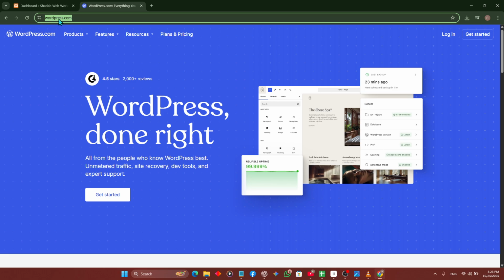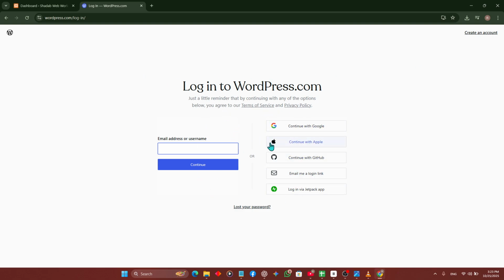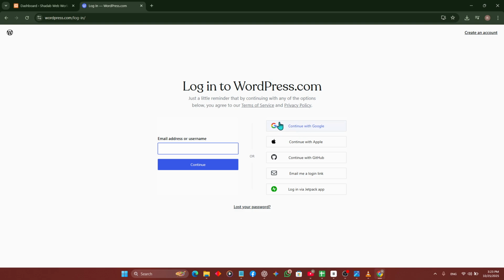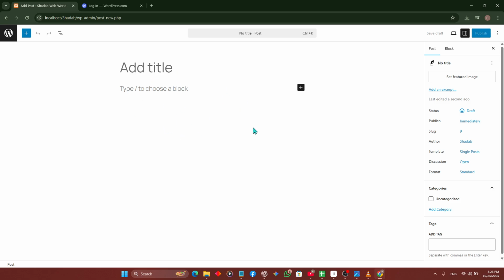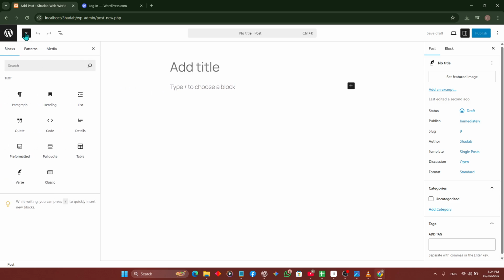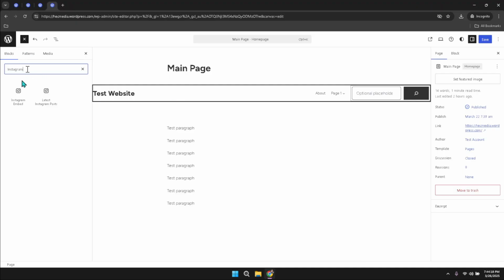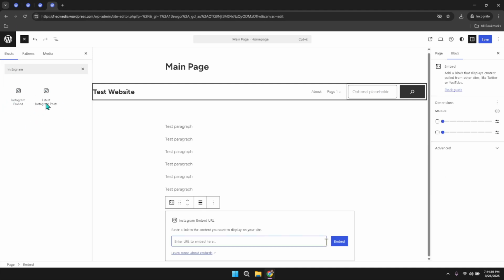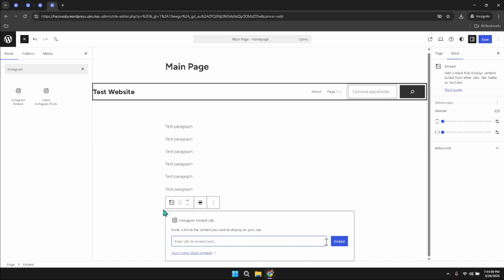How to Embed an Instagram Photo in Your Website in Wordpress - 2025 (NEW METHOD)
How to Embed an Instagram Photo in Your Website in Wordpress
In this video, you’ll learn how to embed an Instagram photo in your website in WordPress step by step. Discover the easiest way to add Instagram posts to your WordPress blog or page without any coding. We’ll show you how to use the Instagram embed code, WordPress block editor, and Instagram plugin to display your social media content beautifully on your site. Perfect for beginners who want to make their website more engaging with real-time Instagram updates!